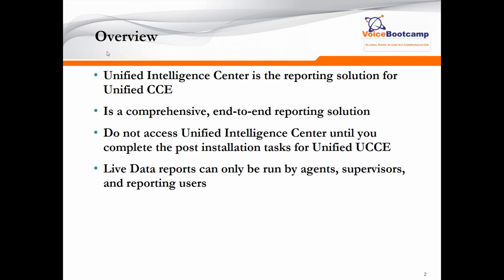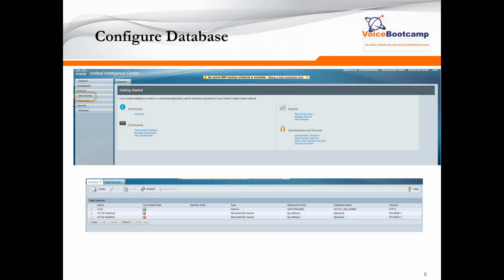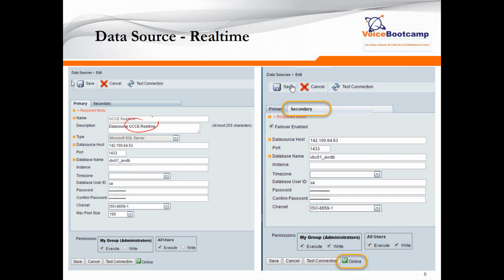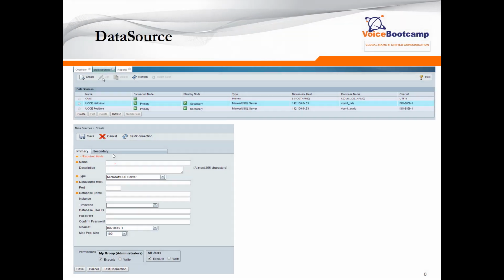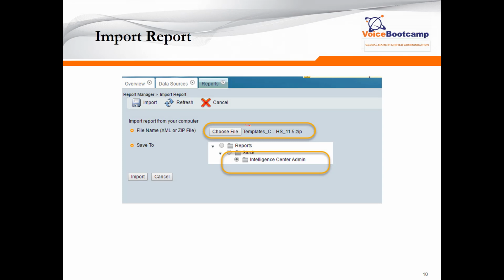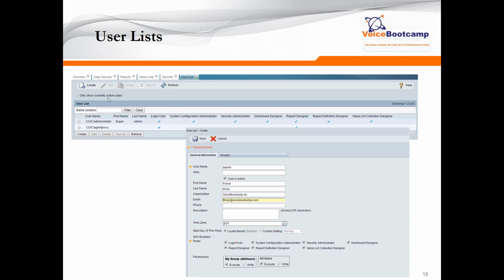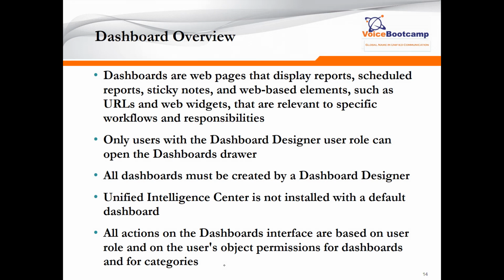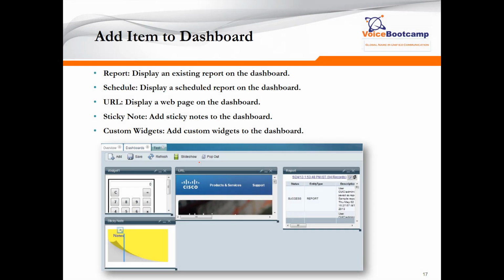Chapter 25 Cisco UCCE 11 5 Configuration of Cisco CUIC Reporting 11 5